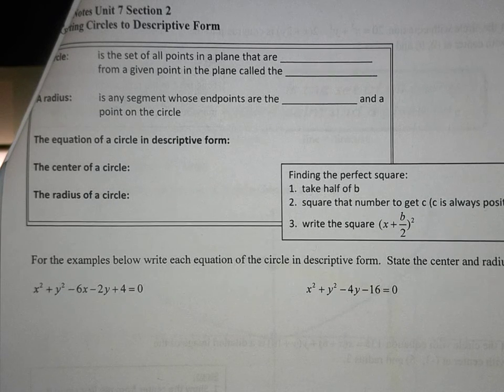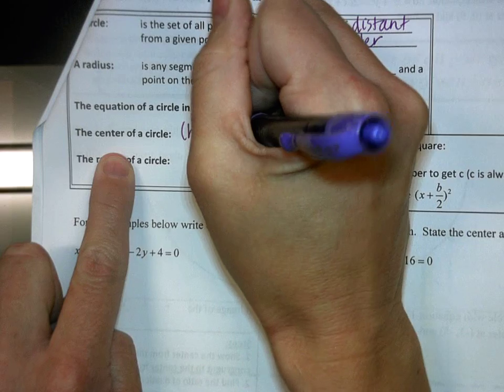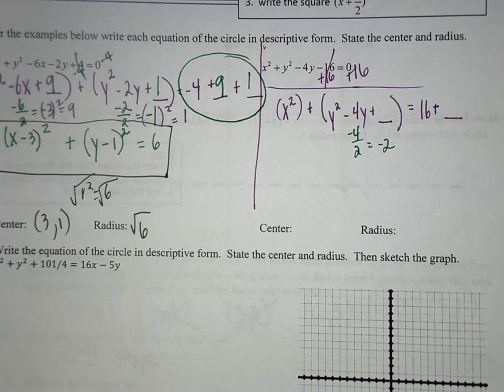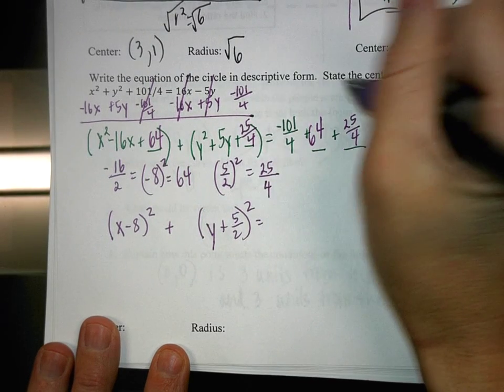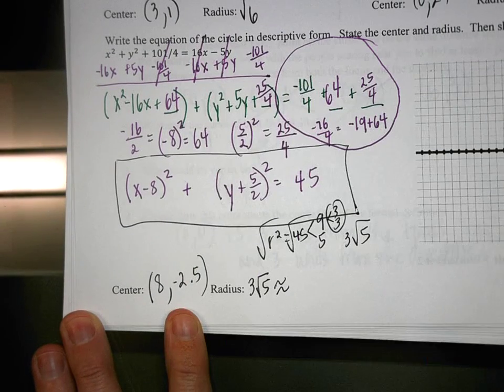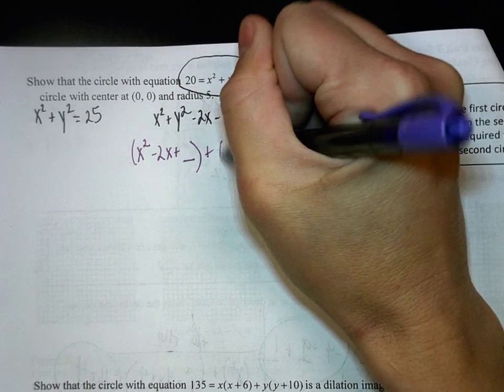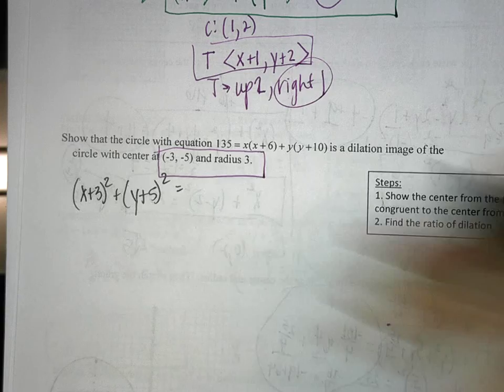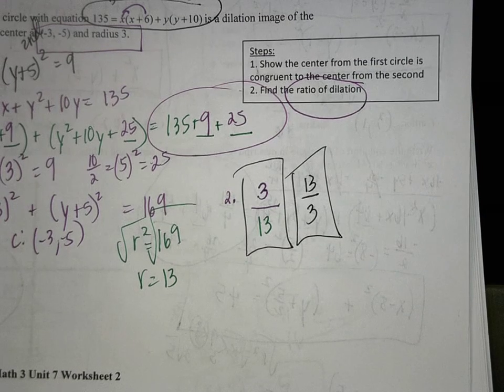Math 3 Notes Unit 7 Section 2 Converting Circles to Descriptive Form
Converting Circles to Descriptive Form